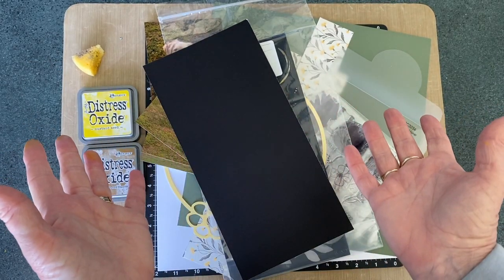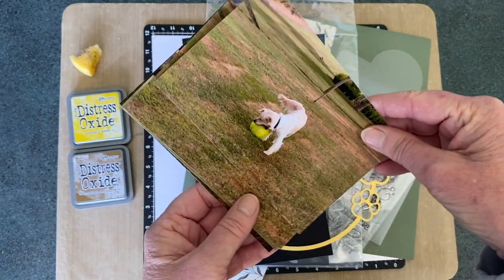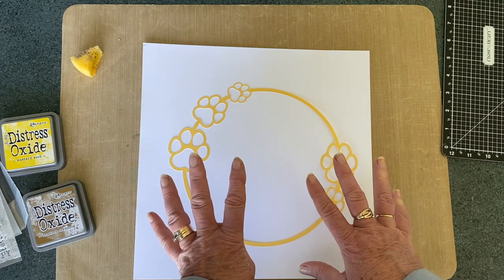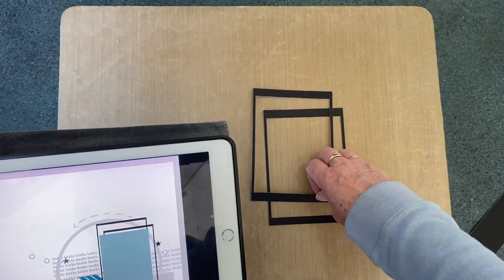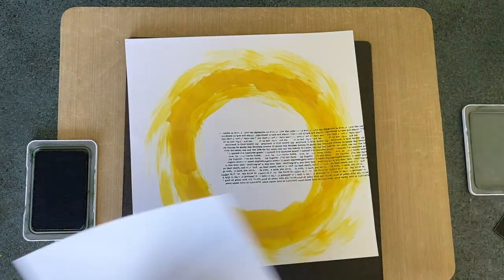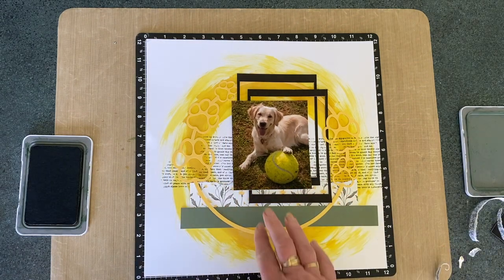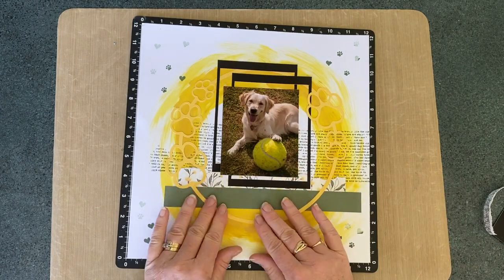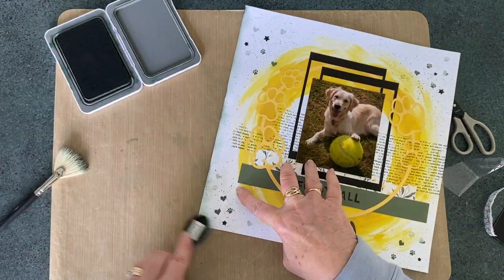MIUM - FOOTBALL FUN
Welcome to Mix It Up Monday – a Social Media hop where we share projects that MIX IT UP! We’re mixing up a traditional scrapbook layout with some different types of media such as texture paste, foil, paint, ink, spray, gesso, thread, stitching, in fact, the SKY's the limit! This hop is a collaboration between Anna from Piece Craft Love and Kimberly from  @IdRatherBeScrapbooking  but anyone is welcome to play along. We post the inspiration
sketch on the last Monday of the month and then the Hop takes place on the 2nd Monday of the month!

This month's sketch was created by Le Scrap Nanat blog    . This blog isn’t active today but here’s the link to the sketch:

You can sign for the next month’s hop over on the Piece Craft Love Facebook group

Kristen from @scrappingonthefly1217

Tara from @thepapersnob

Karen from @alittlekinder

Nikki from @NikkisScrapbookingAdventures

I am a New Zealand based CTMH maker. I love the CTMH products, but often include other products in my projects as well.
I am passionate about sharing crafting ideas and techniques with anyone who will listen🙂.

Join my VIP Program to earn cash and rewards with every purchase